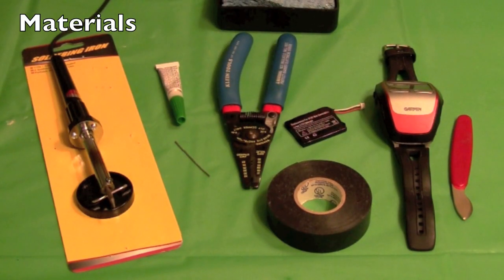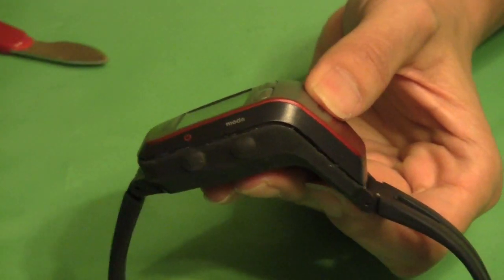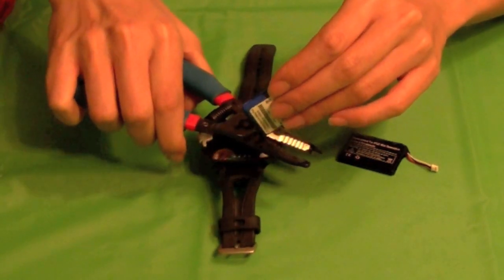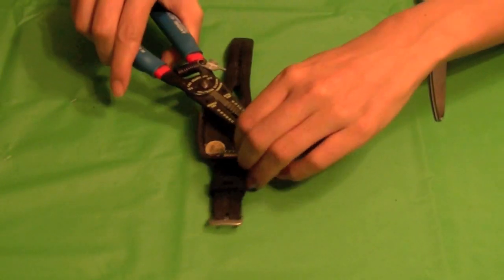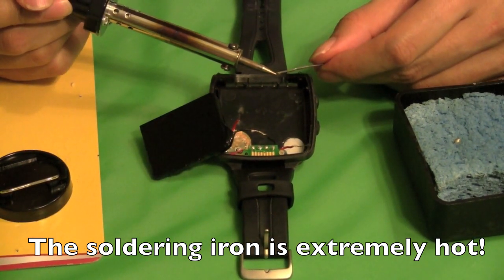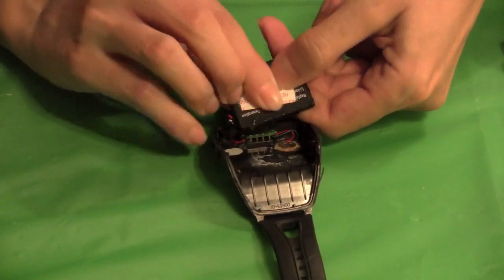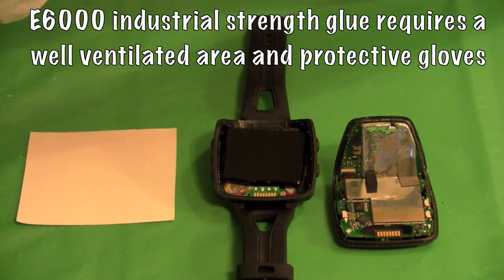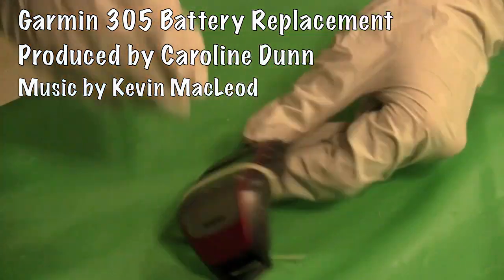How to replace the battery in a Garmin Forerunner 305 Watch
Warning: These instructions are NOT intended to be performed by children.  A soldering iron will reach temperatures high enough to burn human flesh on contact and will leave a scar.

Materials
Garmin Forerunner 305 GPS watch
3.7 Volt replacement battery
Pry tool
E6000 epoxy glue
wire cutter / wire stripper
soldering iron with soldering wire
electrical tape
small pliers
double sided poster tape
cable ties
toothpick
disposable gloves
Grounded Wrist Strap

Here are links of websites I consulted prior to the production of my video.

This is NOT a how to solder video, please see this video for basic soldering techniques:

Produced by Caroline Dunn (@thecarolinedunn)